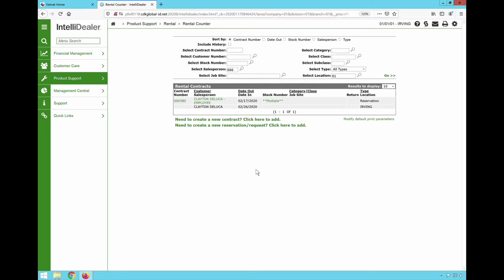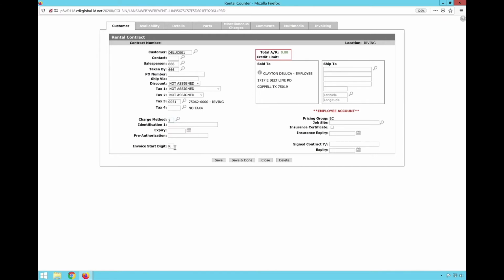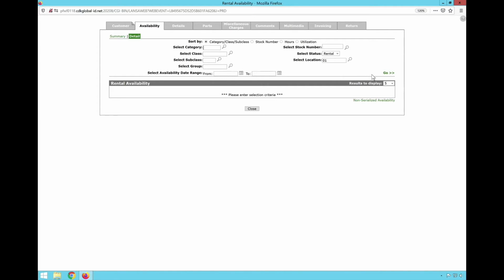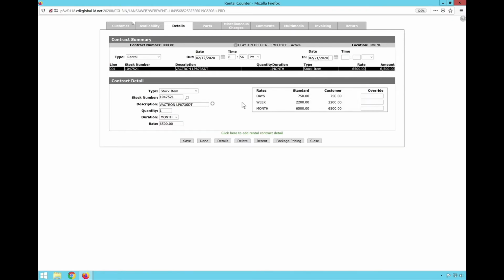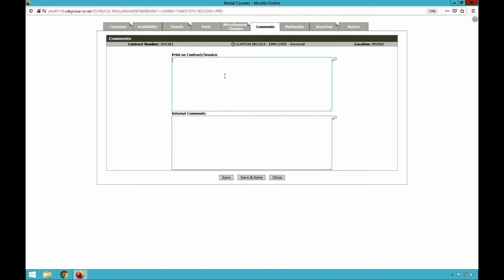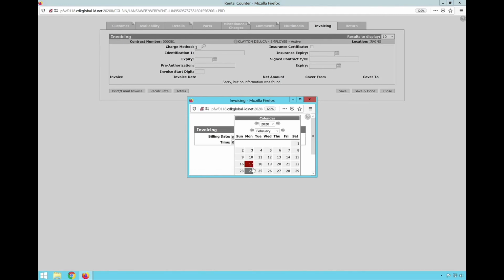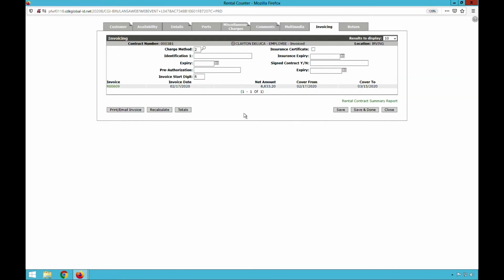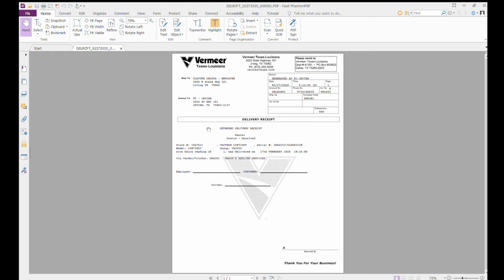Rental Training 103 - Contract Creation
Training for creating rental contracts.